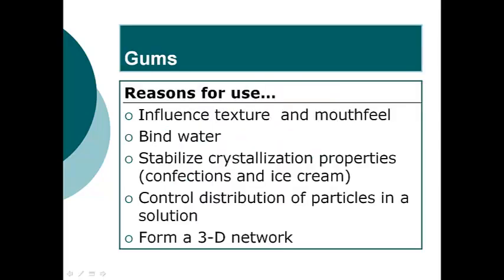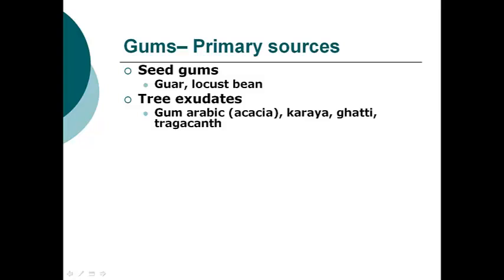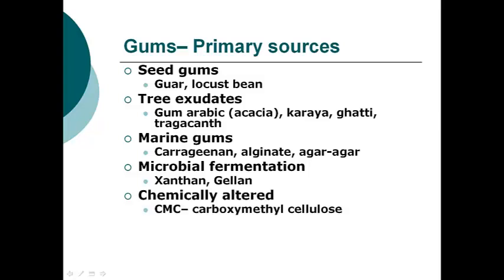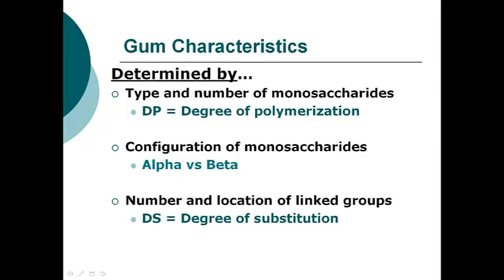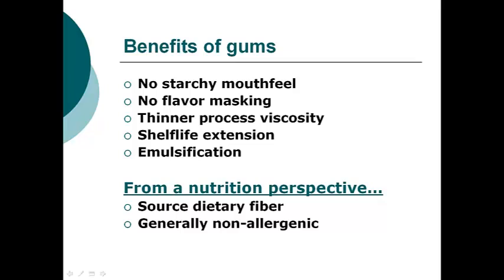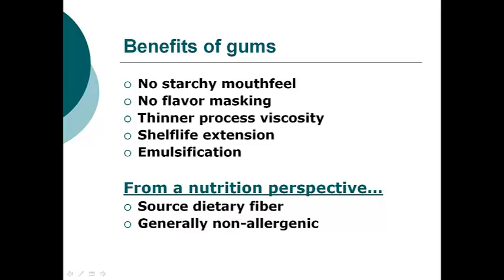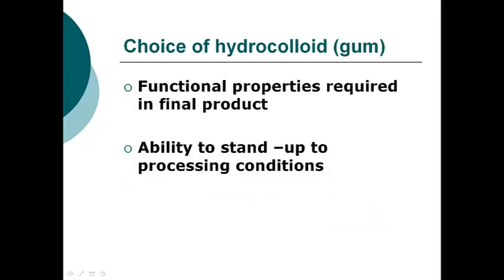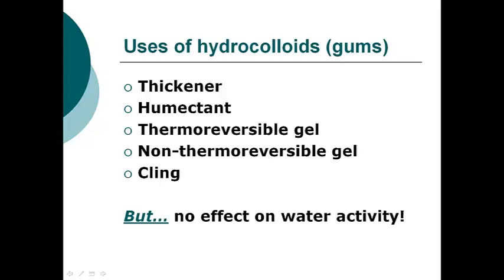Gums as Food Ingredients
Sources and roles of gums in food products